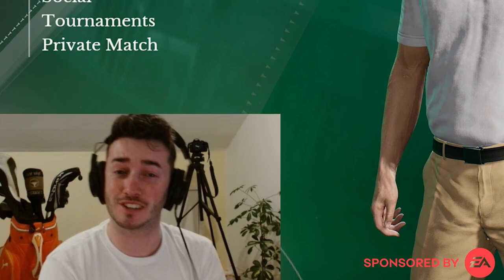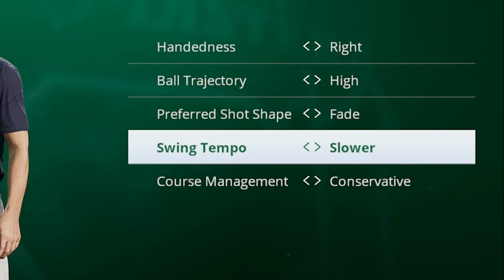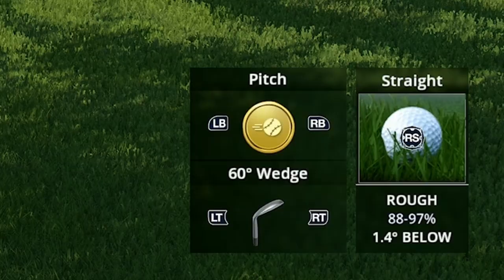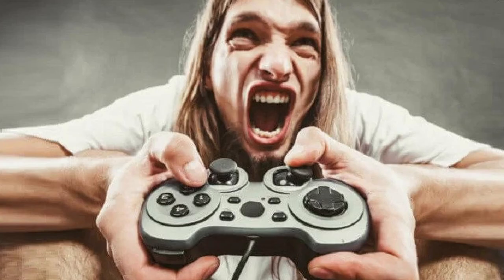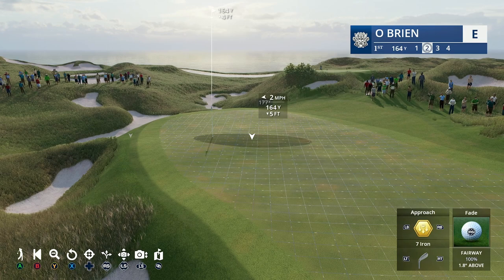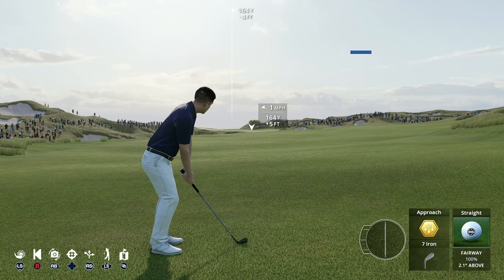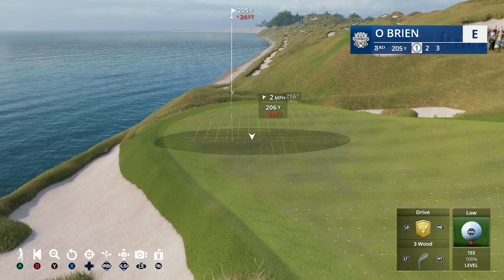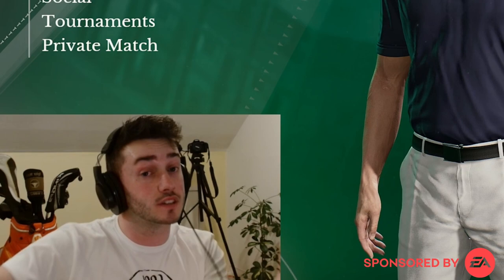Improve Your SWING In EA Sports PGA Tour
Big shoutout to EA for sponsoring this tips and tricks video.

In this video we break down all you need to know as a beginner or advanced player with factors that will help improve your swing in EA Sports PGA Tour and these simple steps could dramatically improve your swing.

Chapters/Timestamps
1: Video Intro  - 00:00 - 01:03
2 Player Shot Set up  - 01:03 - 03:11
3 Skills - 03:11 - 04:54
4 Specs 04:54- 06:29
5 Difficulty - 06:29 - 07:43
6 Swing Plane/ Tempo/ Lie/ Wind- 07:43 - 12:21
7 Elevation - 12:21-15:28
8 Outro 15:28 -16:36